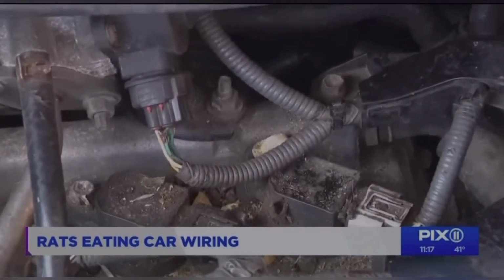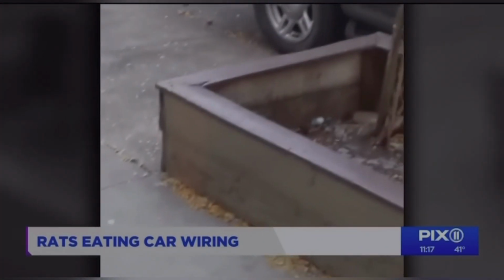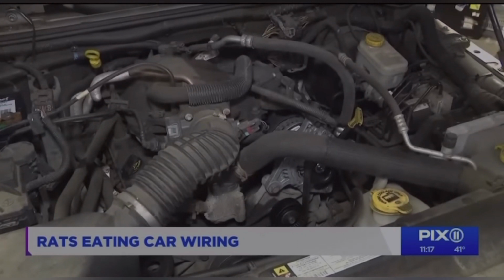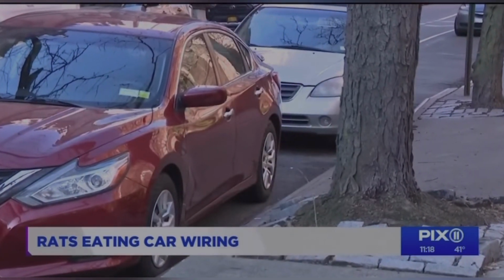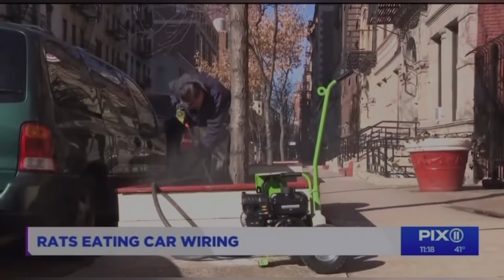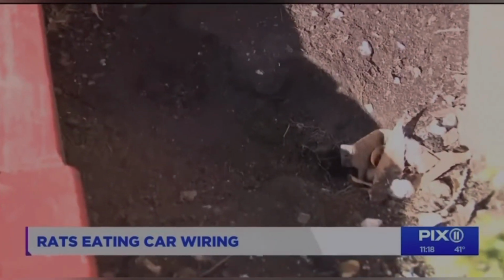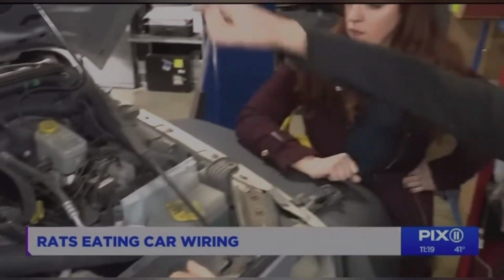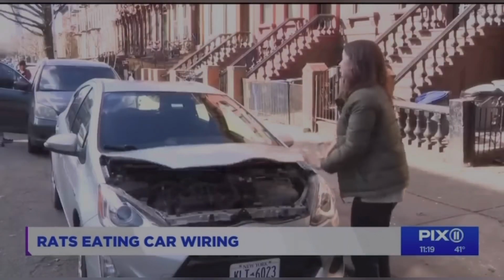NEW YORK CITY PUB FEB 8, 2023, VEHICLES NOT SAFE FROM NEW YORK CITY’S RAT TAKEOVER!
NEWS! NEWS! AND NEWS!  NEWS FROM AROUND THE UNITED STATES OF AMERICA!
LOCAL AND NATIONAL NEWS! HEAR ABOUT NEWS YOU USUALLY WOULD NOT HAVE HEARD ABOUT FROM YOUR LOCAL NEWS!
GO TO:    YOUTUBE.COM/@NOWNEWSFORYOU8244